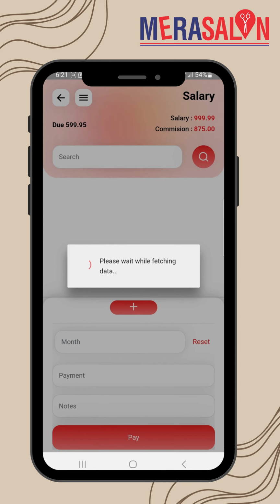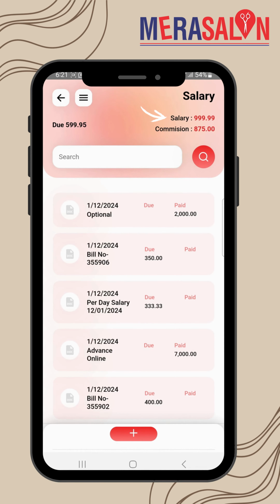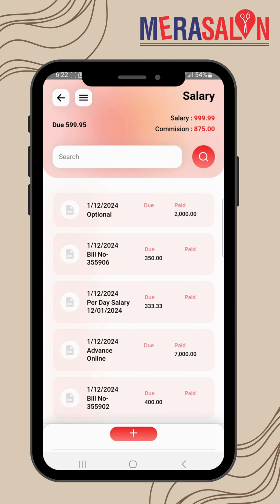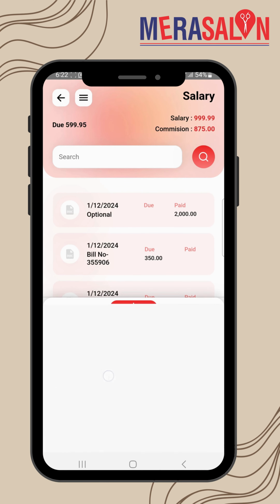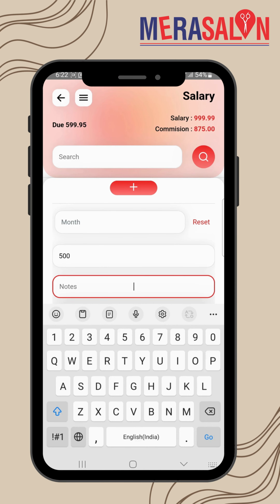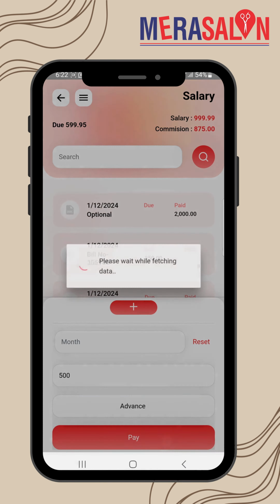TUTORIAL-8 MERASALON_BUSINESS_APP (ENGLISH-MOBILE)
HOW TO VIEW STAFF'S SALARY AND COMMISSION AT MERASALON BUSINESS APP
-TUTORIAL-8
-ENGLISH
-MOBILE
-AVAILABLE IN PREMIUM VERSION